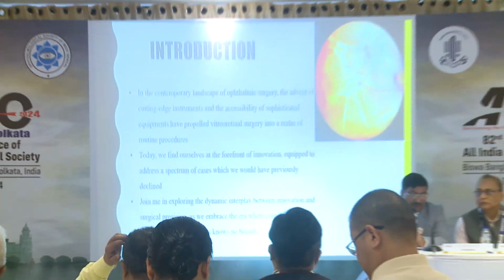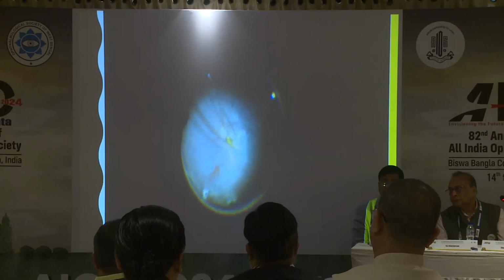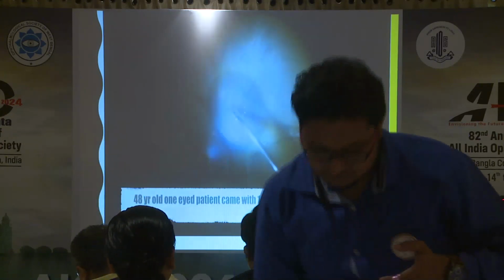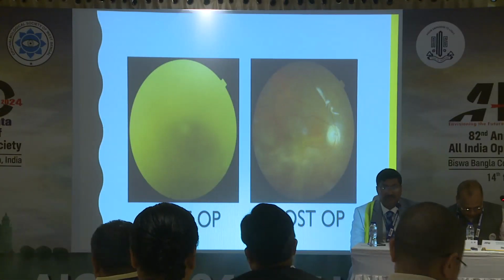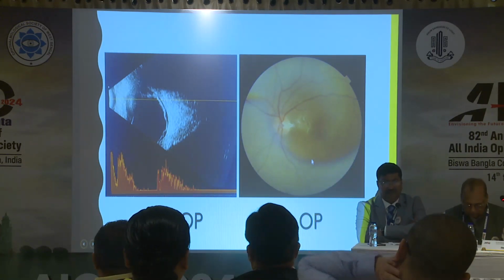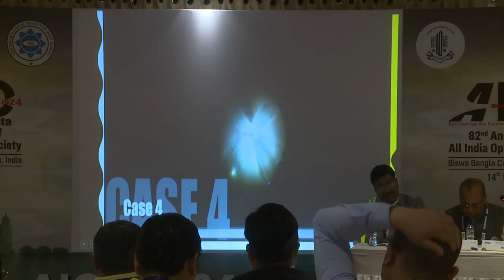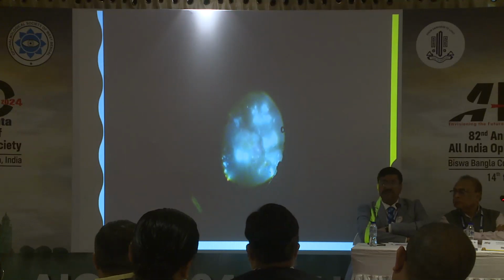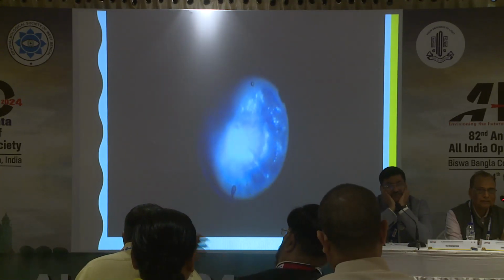AIOC2024 GP194 Topic Dr Santosh Mahapatra NEVER SAY NO DEALING WITH COMPLEX RETINAL DETACHMENTS